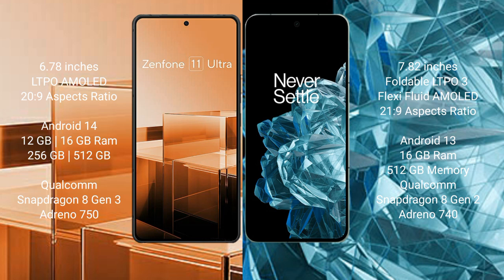Asus Zenfone 11 Ultra vs OnePlus Open Review